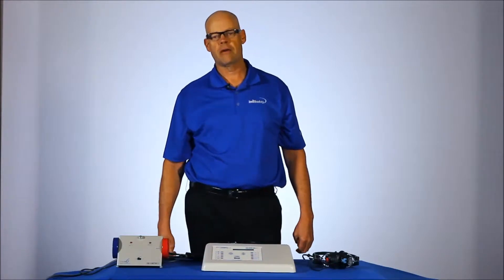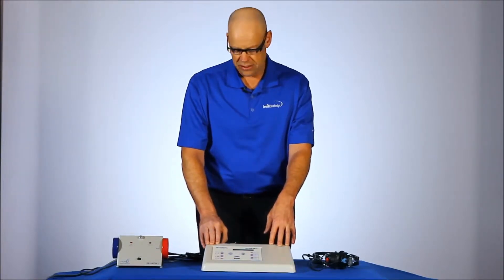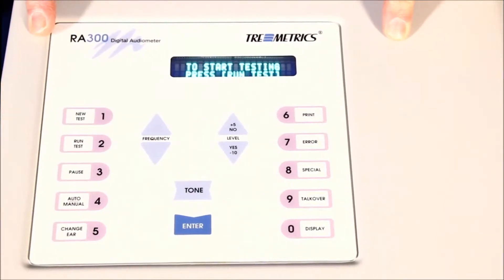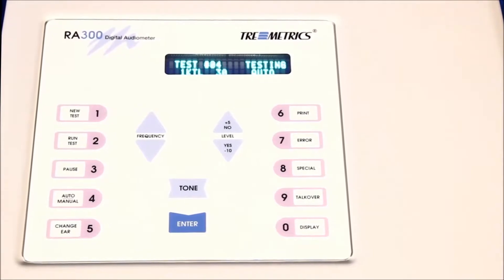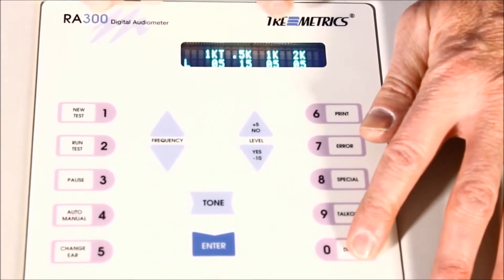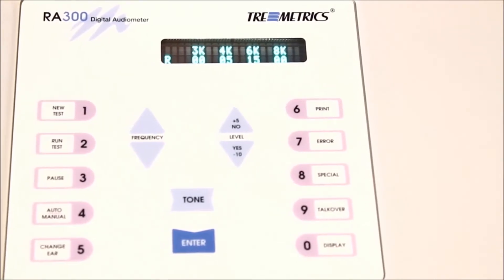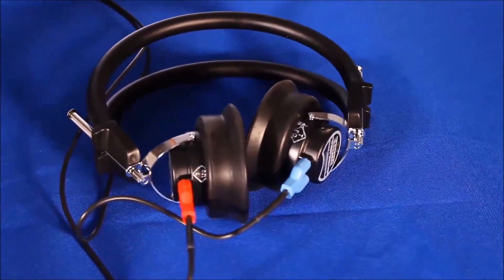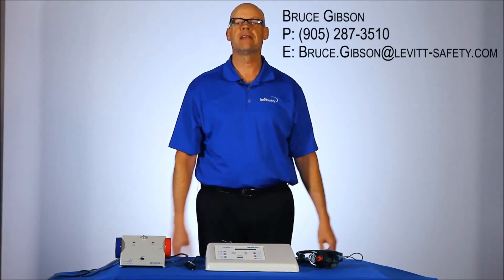Tremetrics Audiometer RA300 Features and Sample Test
The new RA300 digital screening audiometer from Tremetrics is affordable, requires minimal operator training and provides valid hearing test results automatically.

Are you conducting comprehensive pre-employment physicals? The RA300 provides reliable audiometric testing for hospital/community health programs, family practice physicians and occupational health clinics.

• Meet ANSI and OSHA requirements
• Complete tests in as little as three minutes
• Automatic daily biological check with OSCAR
• RS232C computer/printer interface
• Flexible reporting formats
• ALSO AVAILABLE: RA300+ with increased storage (enough for 64 audiograms), internal talk-over microphone and additional multimedia capabilities when used with FOSHM.

Contact Levitt-Safety | Health Care Solutions at 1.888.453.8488 for more information.